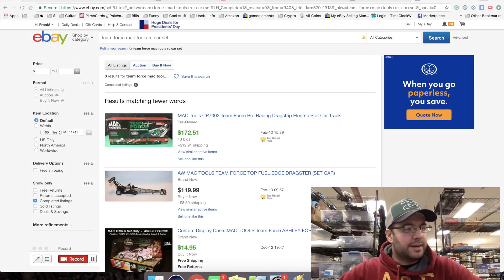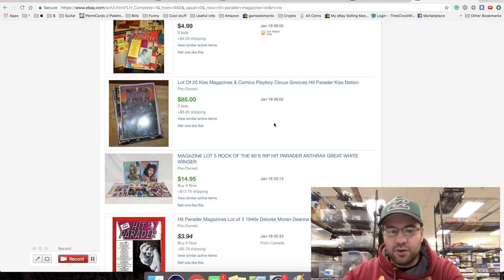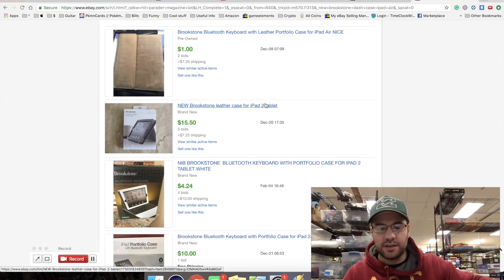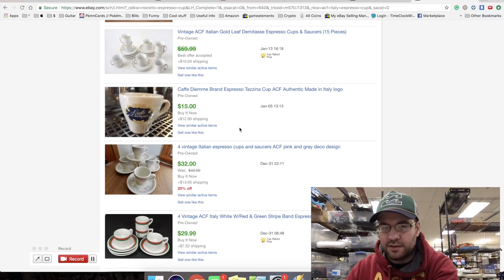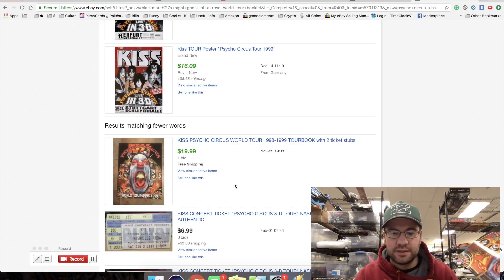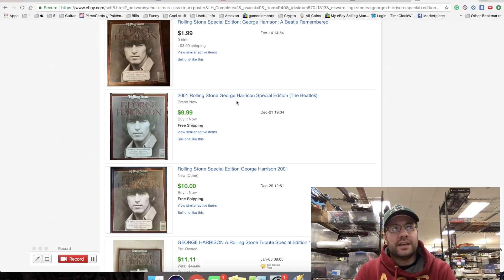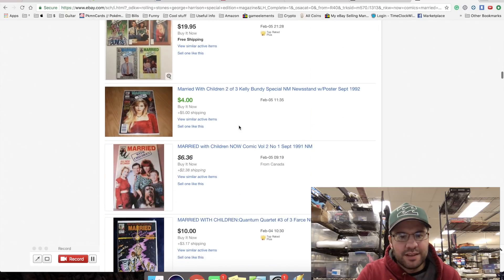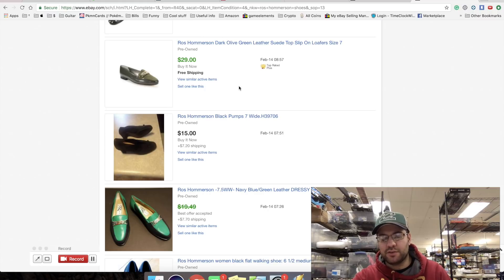How to Research & Price Items to List on eBay, Determine Sell-Through Rate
At the warehouse sorting through the death-pile. Squeezing out some profits! See how I research & price items to list on eBay & determine sell-through rate.

Skips in 2-3 places for some reason, sorry about that! Any questions please ask!!!

Stuff I use in my warehouse:

General:
Heavy Duty Metal Rack w/ Wheels
Standing All Day?
Keep Track of Humidity Levels

Shipping:
Cheap Labels for Dymo 4XL
Weight Scale
Dymo 4XL Label Printer
Box Cutter That Doesn't Break

Photography:
White Backdrop
Beginner Lighting Kit
Mid-High Range Lighting Kit
Portable Photo Studio

Amazon FBA:
Suffocation Warning Labels
Dymo LabelWriter 450 Turbo
Cheap Labels for Dymo 450 Turbo
Wireless Barcode Scanner

Testing Station:
Surge Protector w/ USB Slots
Shoe Cleaner
Best Skinny Tape
Alcohol Prep Pads
Adhesive Remover

Pokemon Cards:
Card Scanner
Ultra Pro Team Bags
Penny Sleeves
Semi-Rigid Card Sleeve

Productivity:
Best Bluetooth Headphones